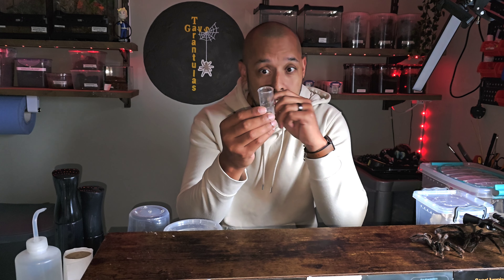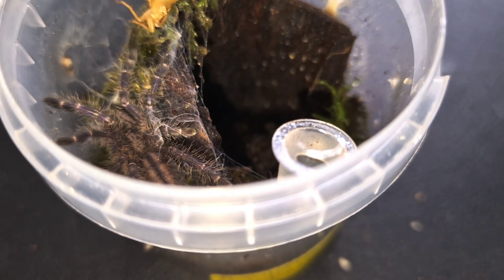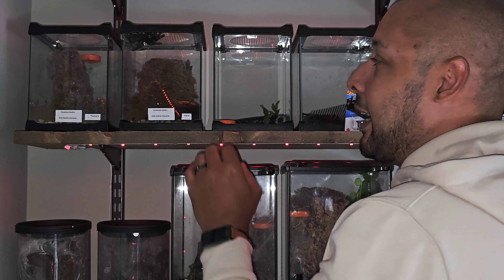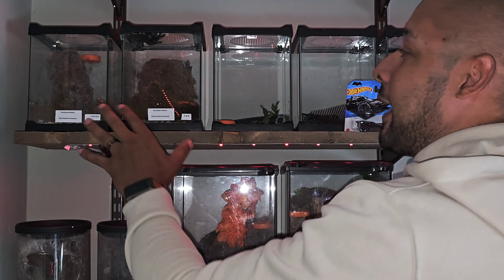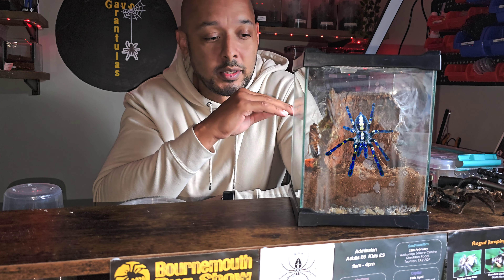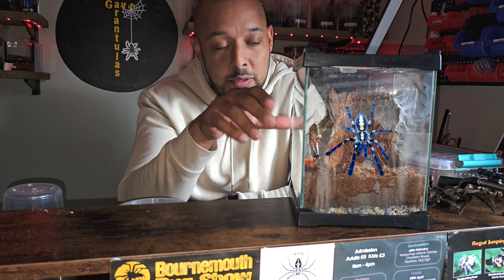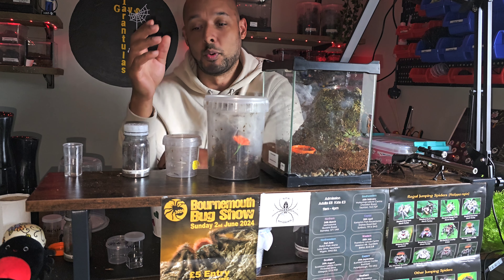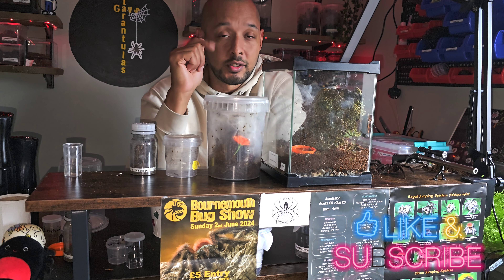How i keep my Poecilotheria Metallica from sling to juvenile to adult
Viewers question from Kieron on how I keep my Poecilotheria Metallica the gooty sapphire Ornamental  from slings to juvenile to sub adult to adult